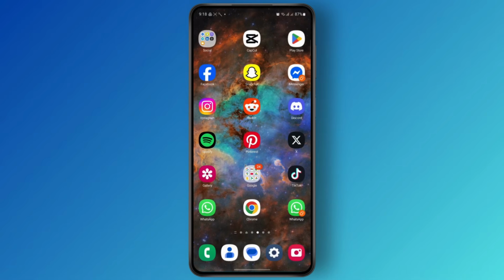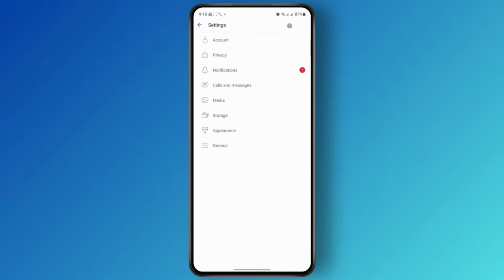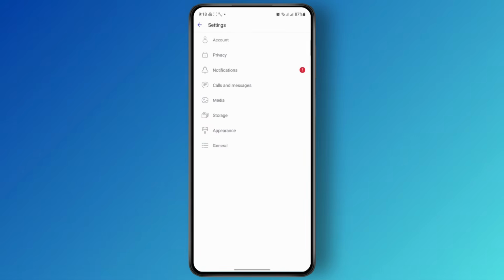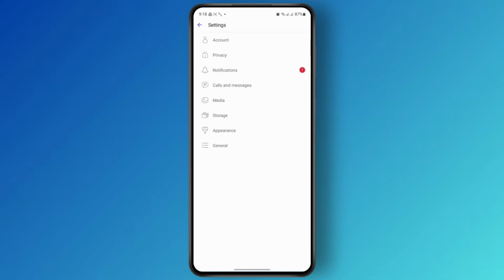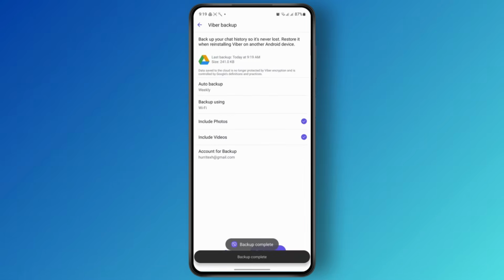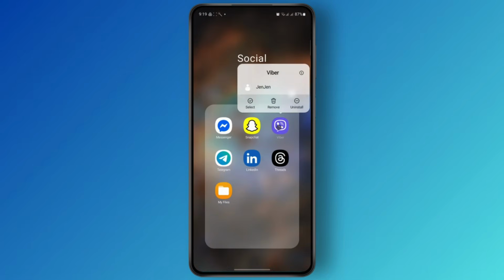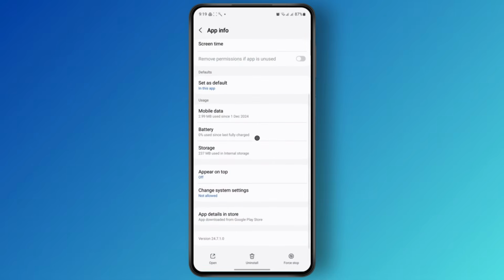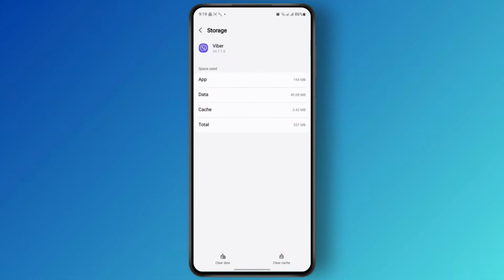How to Log Out Viber Account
Learn how to log out of your Viber account quickly and easily in this step-by-step tutorial. Whether you're using an Android or an iPhone, we've got you covered with simple instructions!

In this video, you'll discover how to log out of your Viber account on both Android and iPhone devices. We'll walk you through the process to ensure you can log out effortlessly.

Timestamps:
0:00 Introduction
0:15 Step 1: Accessing Viber Settings
0:45 Step 2: Logging Out of Viber